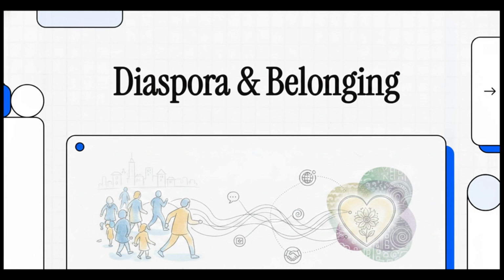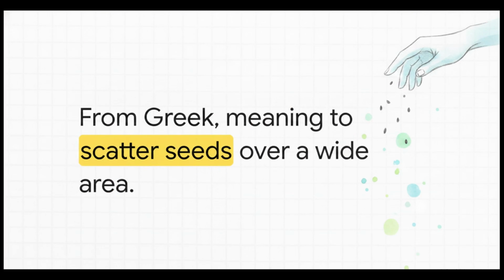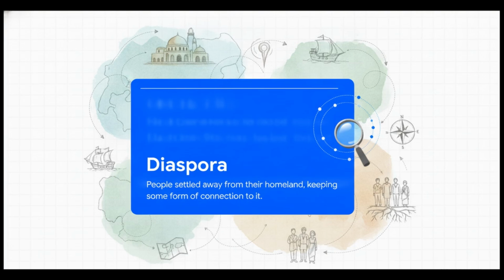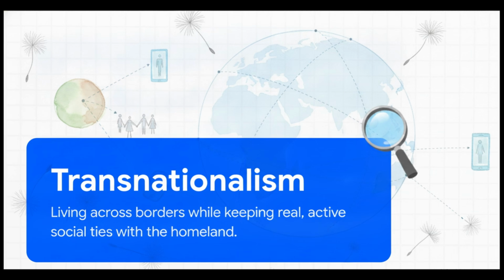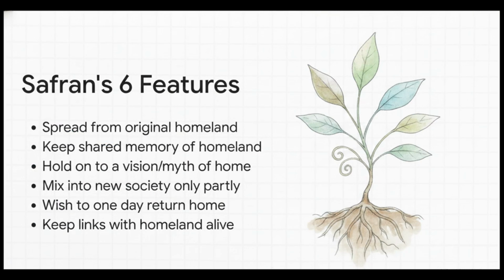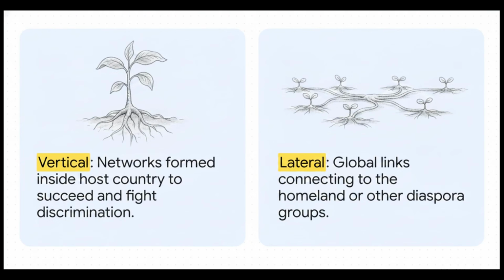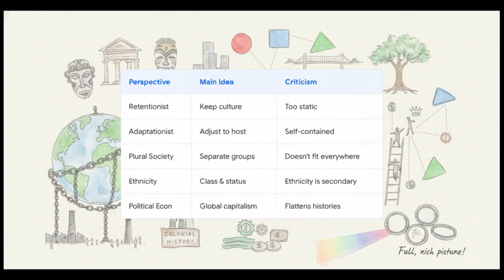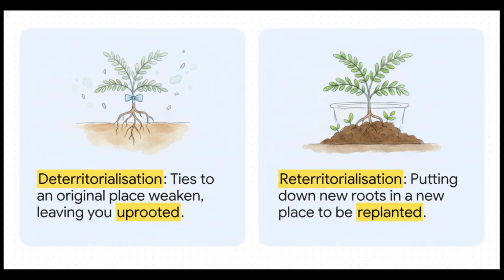Conceptual Understanding of Diaspora and Transnational Communities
Course: M.A. in Sociology
Paper: MSOE-002 – Sociology of Diaspora and Transnational Communities
Unit: 1 – Conceptual Understanding of Diaspora and Transnational Communities
এই ভিডিওতে MSOE-002-এর Unit 1: “Conceptual Understanding of Diaspora and Transnational Communities” সহজ ও বিস্তারিতভাবে আলোচনা করা হয়েছে। IGNOU MA Sociology-এর শিক্ষার্থীদের জন্য বিষয়টি concept-based এবং exam-oriented পদ্ধতিতে ব্যাখ্যা করা হয়েছে।
📚 এই ভিডিওতে যা আলোচনা করা হয়েছে:
✅ Diaspora-এর অর্থ, ধারণা ও সংজ্ঞা
✅ Diaspora-এর প্রধান বৈশিষ্ট্য
✅ Diaspora-এর বিভিন্ন ধরন
✅ Diaspora ও Migration-এর সম্পর্ক ও পার্থক্য
✅ Transnationalism-এর ধারণা ও মাত্রা
✅ Transnational Communities-এর ধারণা ও গঠন
✅ Diaspora, Identity, Culture ও Global Connections
✅ Transnational Communities-এর ভূমিকা
✅ গুরুত্বপূর্ণ theoretical perspectives
✅ IGNOU পরীক্ষার জন্য গুরুত্বপূর্ণ পয়েন্ট